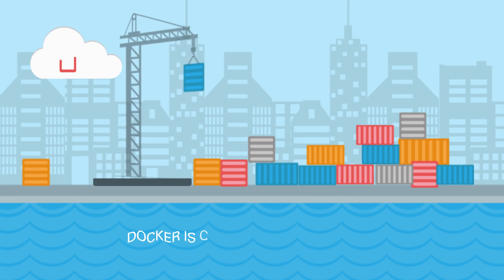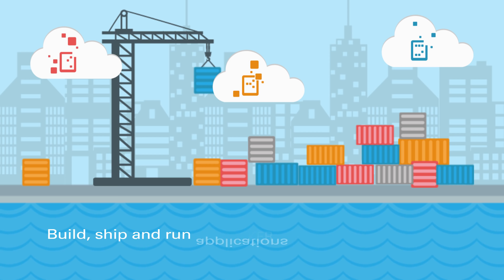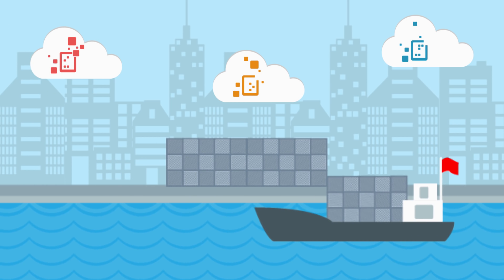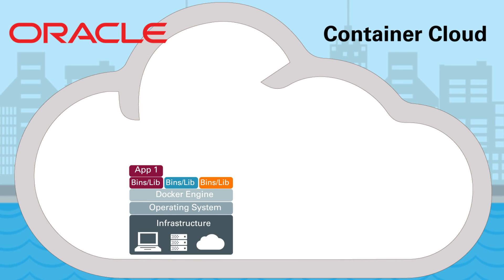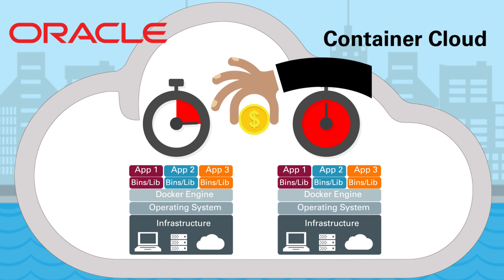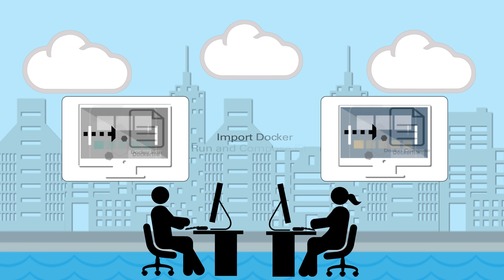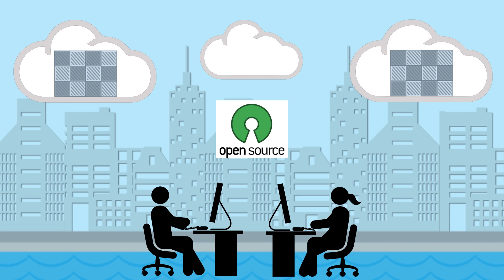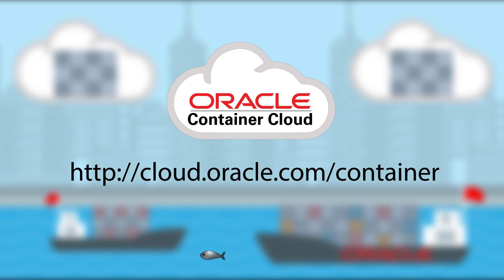Oracle Container Cloud Service: Manage Containers the Easy Way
Find out how Oracle Container Cloud Service makes it easy to manage and deploy containerized apps from your Docker environment.

Note: To improve the video quality, click the gear icon and set the Quality to 1080p/720p HD.